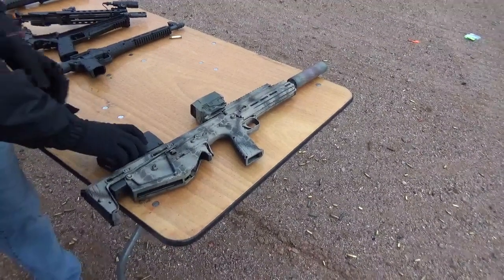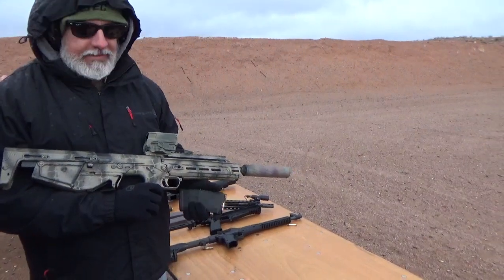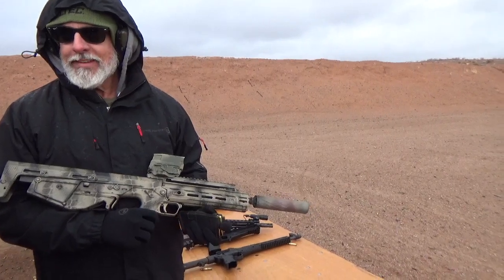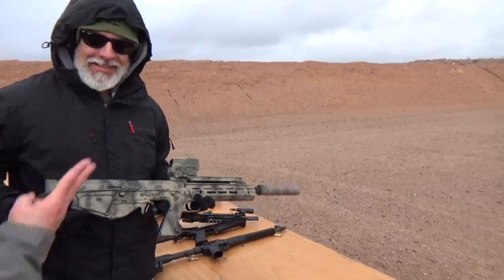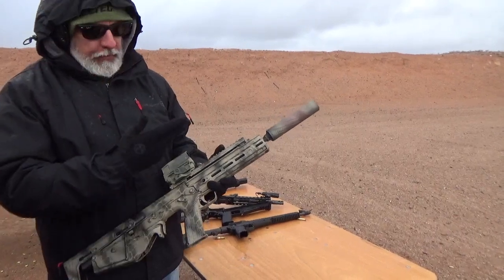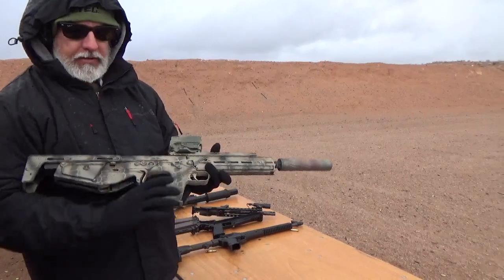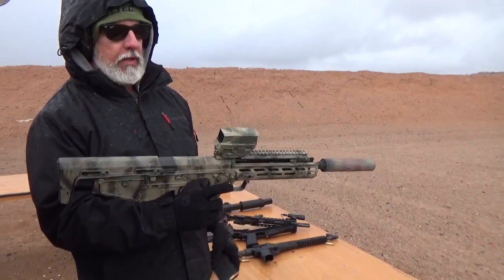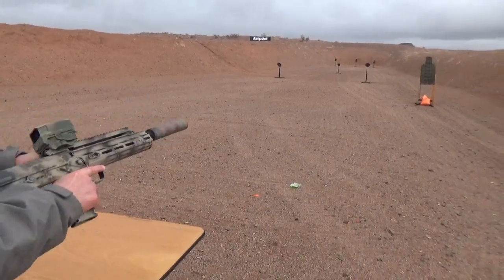SHOT 2023 Kel Tec RDB Defender last shot due to weather Range Cold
Gear Challenge at SHOT 2023 Kel Tec RDB Defender last shot due to weather -- Range Cold